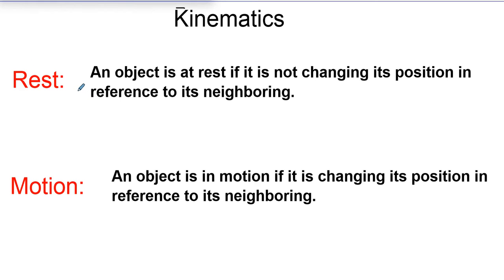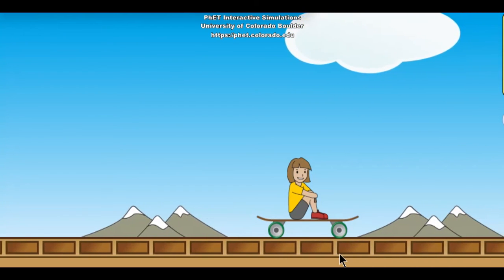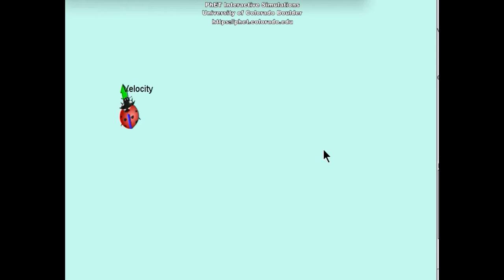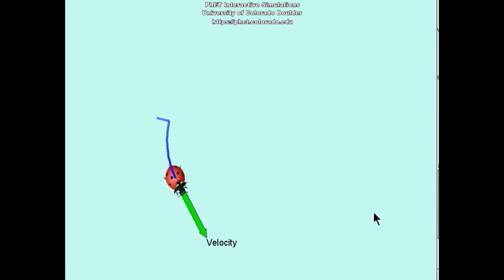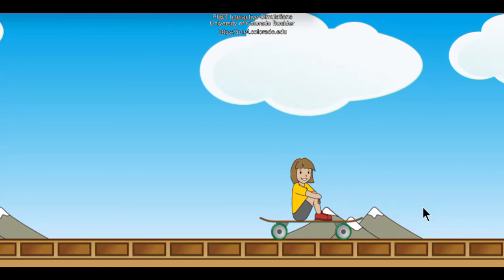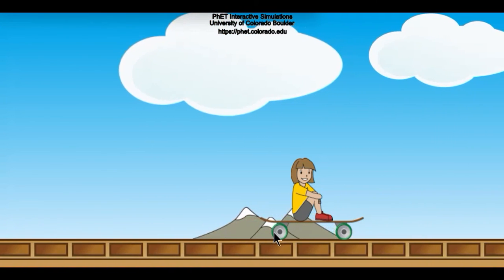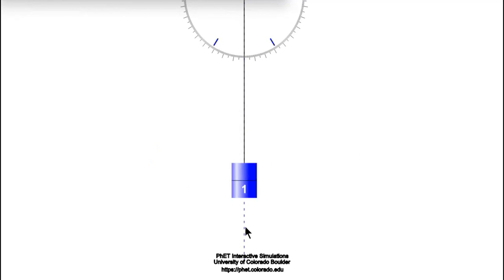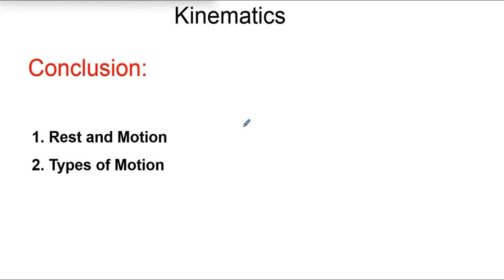Matric-1 Physics-Kinematics Rest Motion and Types of Motions ( O-Level )